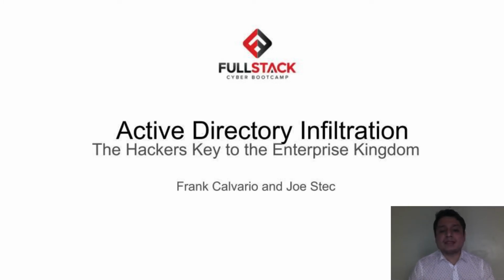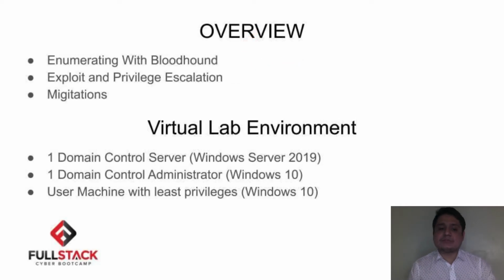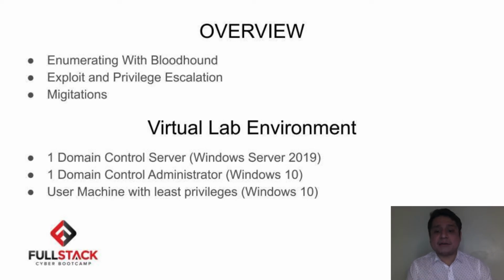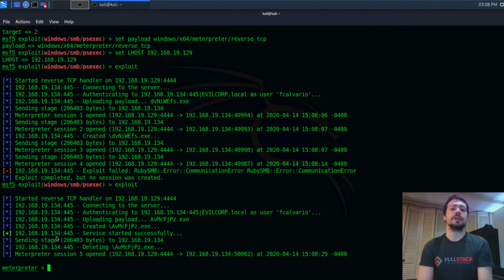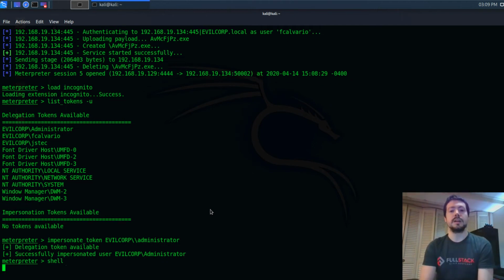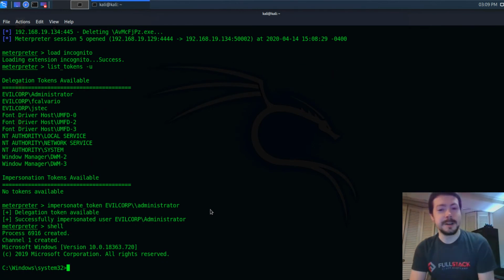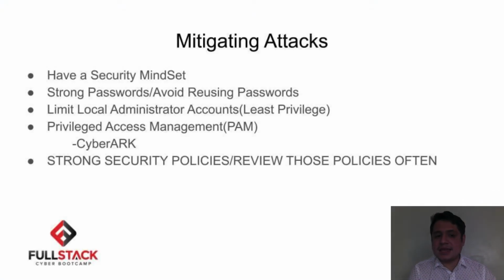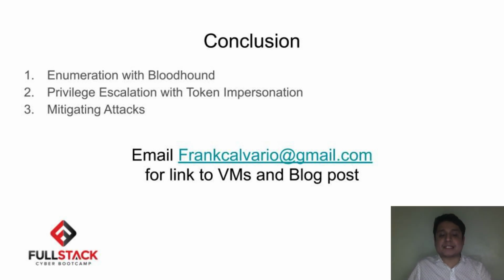Active Directory Lab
Frank Calvario and Joe Stec

Active Directory: The Hackers Key To The Enterprise Kingdom

Simulated an AD office environment for the main purpose of learning how it works, relevant misconfigurations that attackers can leverage to comprise the Domain Controller(DC), Popular tools that are used enumerate AD such as Bloodhound and Powerview. After enumerating we demo an attack called token impersonation to gain control of the DC Admin. To show how an attacker can gain persistence on the network without having to create a user, we explain then how to create a golden ticket with Mimikatz.